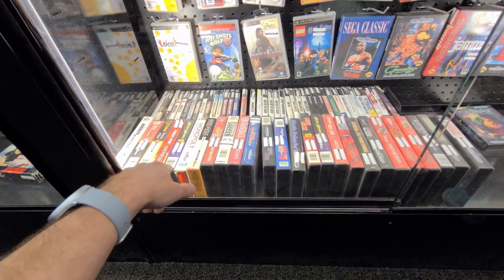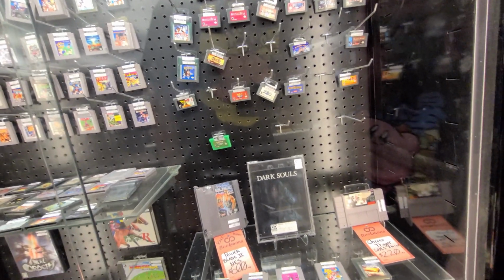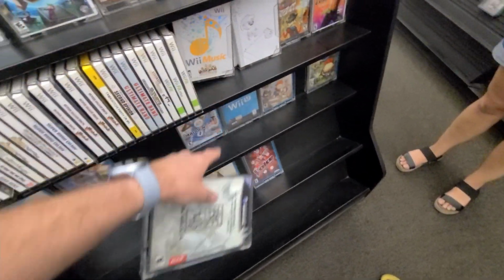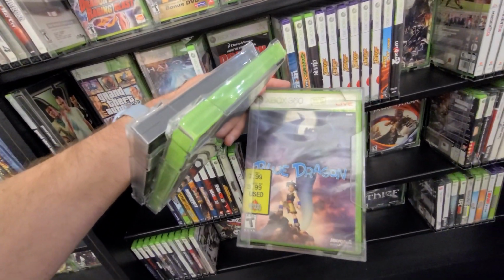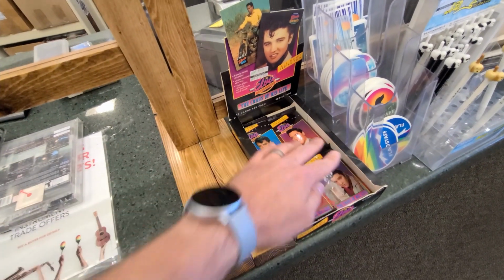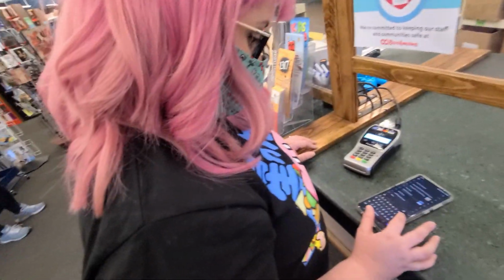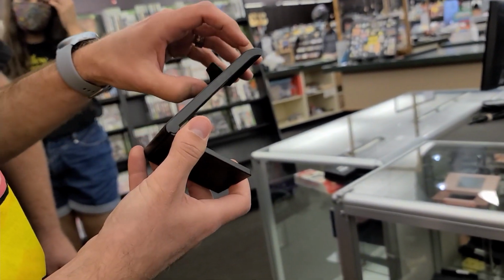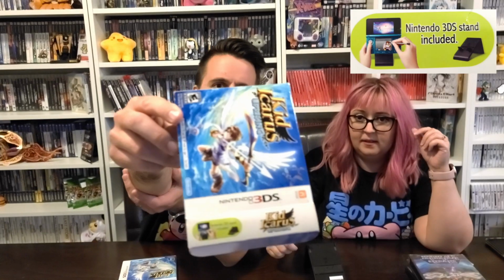Flagstaff, AZ Trip with Tendo & Hannah!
We take a trip up north with our friends Dallas and Hannah!
Time to visit a new Bookman's and get some wild video game pickups!